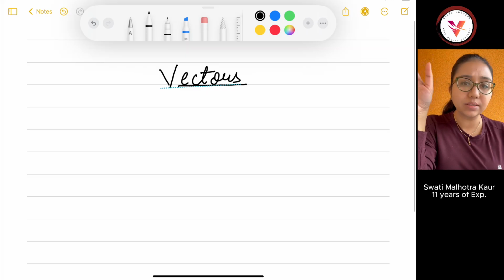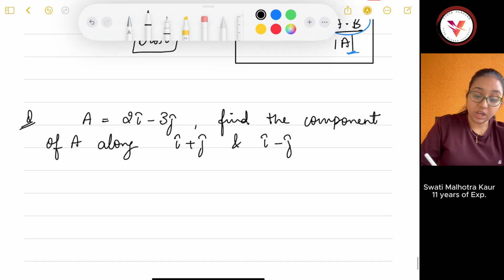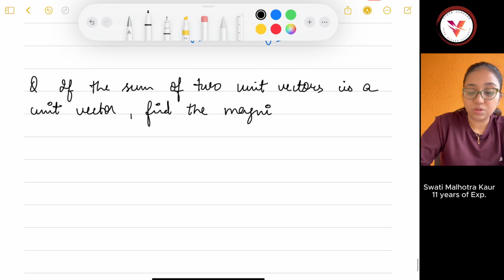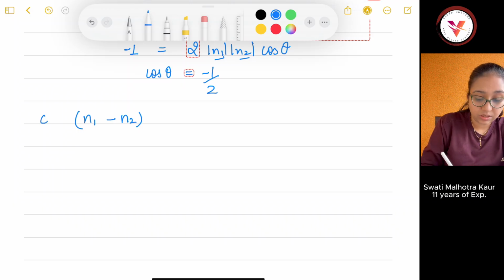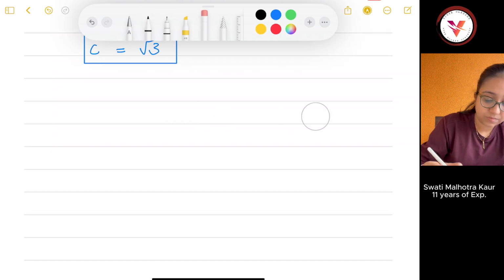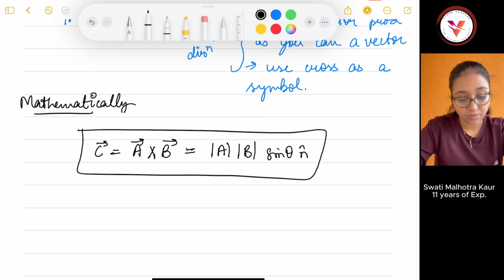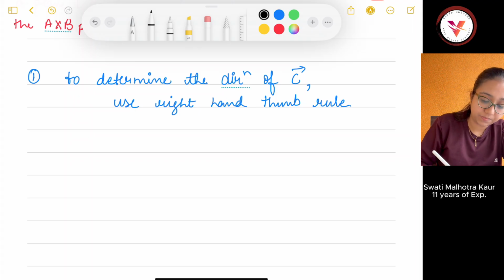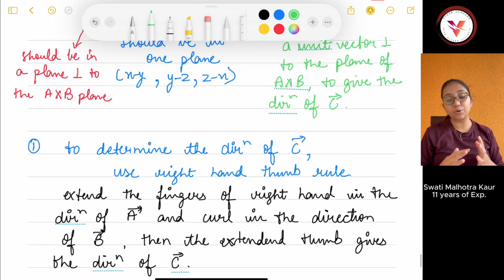The Dot Product Finally Makes Sense| From Basics to Pro| Scalar and Vector Product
In this video, we cover some useful tips and tricks for understanding the scalar product (dot product) and give you a basic introduction to the vector product (cross product). It’s a perfect refresher or starting point for mastering vector operations.